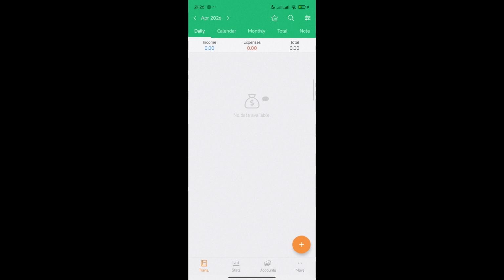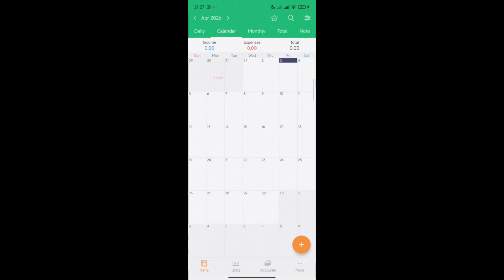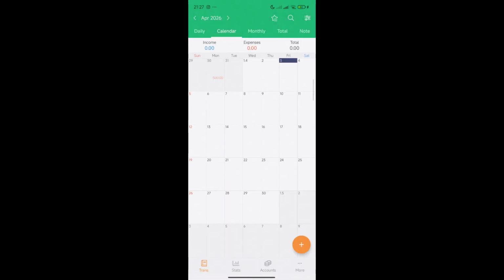How to Check Expense Income using Calendar Money Manager 2026?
Want a simple way to track your daily money flow visually? 📅💰 This beginner-friendly guide will show you exactly how to check expenses and income using the calendar feature in Money Manager!

In this video, you’ll learn step-by-step how to open the calendar view, switch between income and expense records, check transactions by specific dates, and analyze your daily financial activity easily. This helps you clearly understand your spending habits and income patterns in one place.

About Money Manager:
Money Manager is a personal finance tracking app that allows users to manage income, expenses, and budgets efficiently using tools like calendar view, reports, and charts.